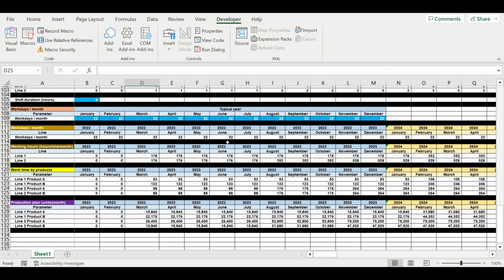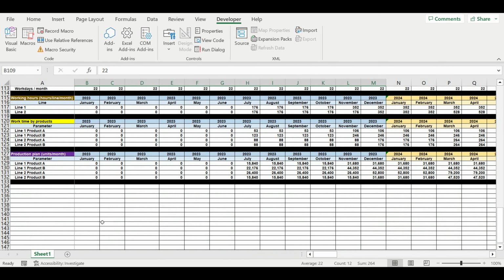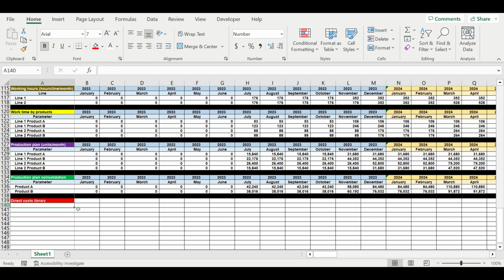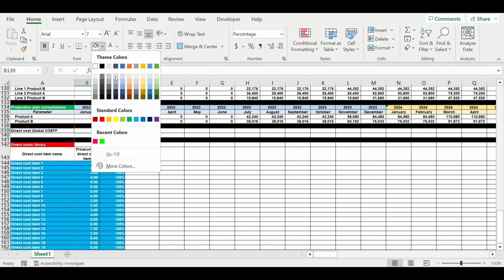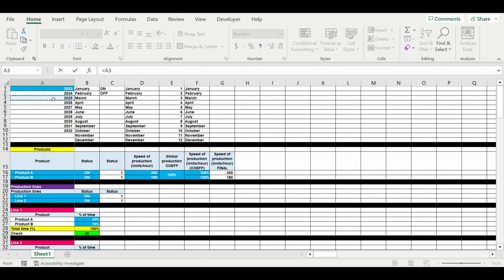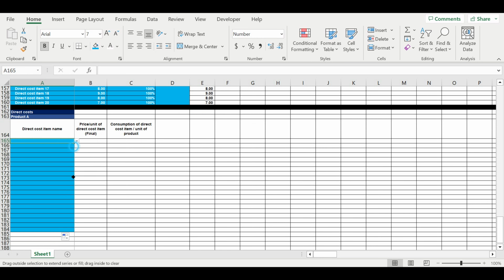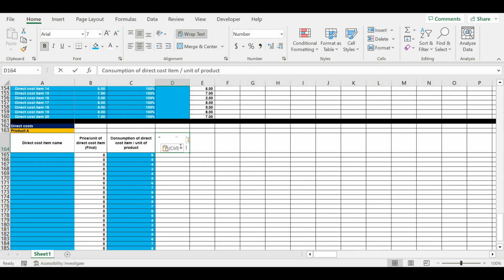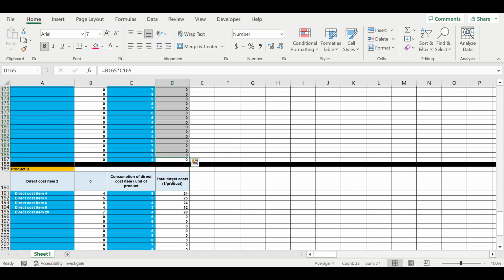Part 6 Raw materials. Manufacturing business idea, business plan, financial model. MS Excel tutorial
Manufacturing business idea, business plan, financial model. Part 6. Raw materials. MS Excel tutorial from scratch.